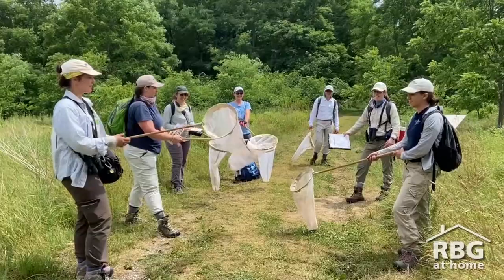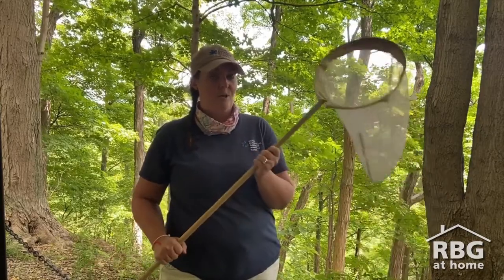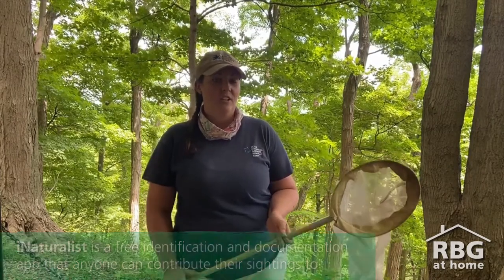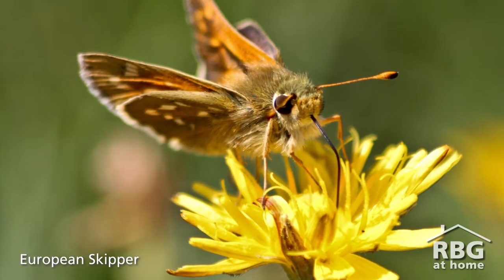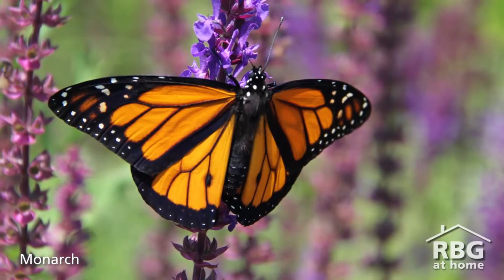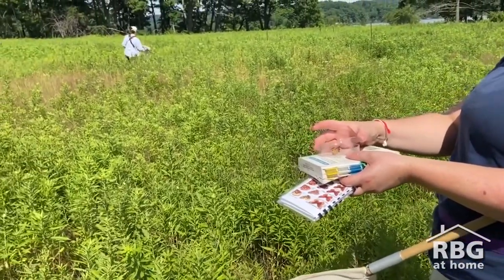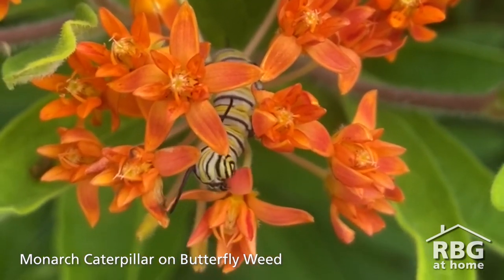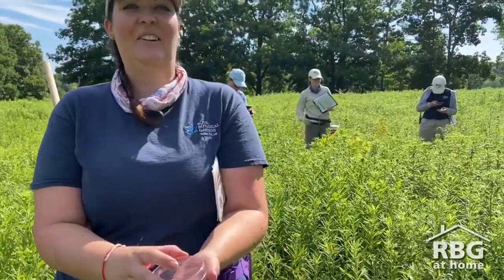Annual Butterfly Count: a Citizen Science Project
RBG’s gardens and nature sanctuaries attract a wide variety of butterflies. Join Christie as she participates in our annual butterfly count, a citizen science project led by Terrestrial Ecologist Lindsay Barr.